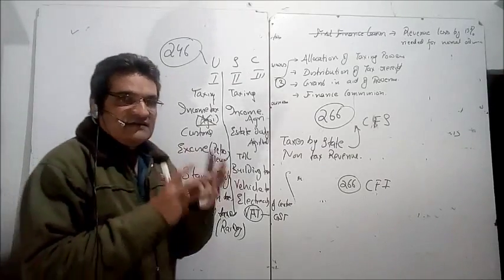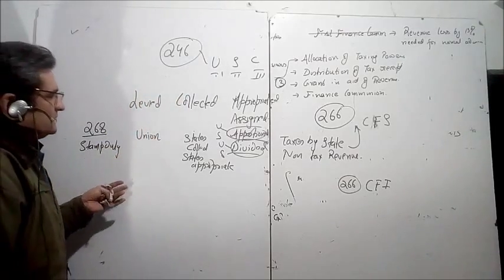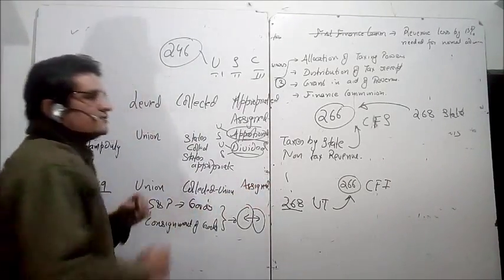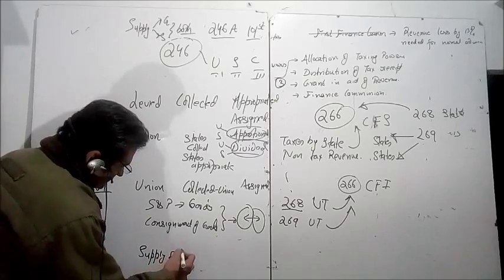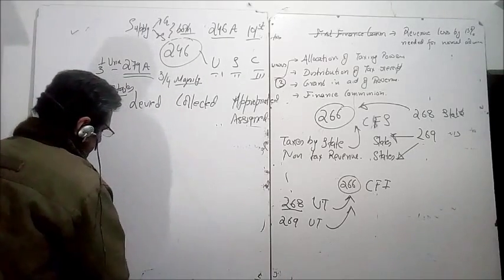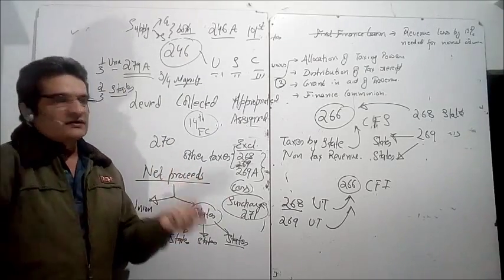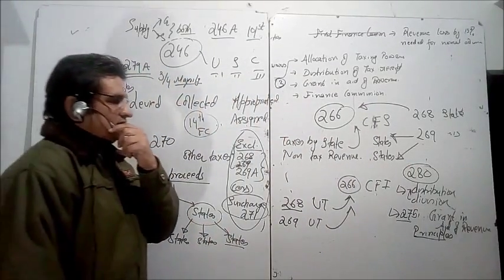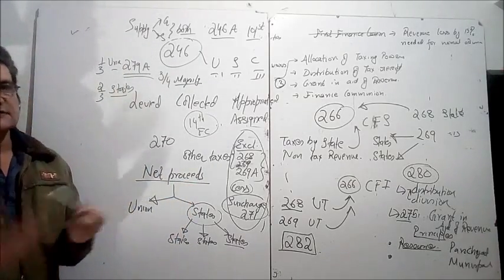Financial relations between Union and States-Fiscal federalism-Centre State relations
In this lecture an attempt has been made to explain the forms of collection, appropriation, sharing and division of revenue between union and States. It also explains the different powers of both centre and the state in terms of collection and it's subsequent appropriation of those taxes which are in union list. It also covers the status of service tax after ammended provision of goods and services tax

[270. Taxes levied and distributed between the Union and the States.—(1) All taxes and duties
referred to in the Union List, except the duties and taxes referred to in articles 2
[268, 269 and 269A],
respectively, surcharge on taxes and duties referred to in article 271 and any cess levied for specific purposes
under any law made by Parliament shall be levied and collected by the Government of India and shall be
distributed between the Union and the States in the manner provided in clause (2).
3
[(1A) The tax collected by the Union under clause (1) of article 246A shall also be distributed between
the Union and the States in the manner provided in clause (2).
(1B) The tax levied and collected by the Union under clause (2) of article 246A and article 269A,
which has been used for payment of the tax levied by the Union under clause (1) of article 246A, and the
amount apportioned to the Union under clause (1) of article 269A, shall also be distributed between the
Union and the States in the manner provided in clause (2).]
(2) Such percentage, as may be prescribed, of the net proceeds of any such tax or duty in any financial
year shall not form part of the Consolidated Fund of India, but shall be assigned to the States within which
that tax or duty is leviable in that year, and shall be distributed among those States in such manner and from
such time as may be prescribed in the manner provided in clause (3).
(3) In this article, ―prescribed‖means,—
(i) until a Finance Commission has been constituted, prescribed by the President by order, and
(ii) after a Finance Commission has been constituted, prescribed by the President by order after
considering the recommendations of the Finance Commission.]
271. Surcharge on certain duties and taxes for purposes of the Union.—Notwithstanding anything in
articles 269 and 270, Parliament may at any time increase any of the duties or taxes referred to in those
articles 4
[except the goods and services tax under article 246A,]by a surcharge for purposes of the Union and
the whole proceeds of any such surcharge shall form part of the Consolidated Fund of India.280. Finance Commission.—(1) The President shall, within two years from the commencement of this
Constitution and thereafter at the expiration of every fifth year or at such earlier time as the President
considers necessary, by order constitute a Finance Commission which shall consist of a Chairman and four
other members to be appointed by the President.
(2) Parliament may by law determine the qualifications which shall be requisite for appointment as
members of the Commission and the manner in which they shall be selected.
(3) It shall be the duty of the Commission to make recommendations to the President as to—
(a) the distribution between the Union and the States of the net proceeds of taxes which are to be, or
may be, divided between them under this Chapter and the allocation between the States of the respective
shares of such proceeds;
(b) the principles which should govern the grants-in-aid of the revenues of the States out of the
Consolidated Fund of India;
1
[(bb) the measures needed to augment the Consolidated Fund of a State to supplement the resources of
the Panchayats in the State on the basis of the recommendations made by the Finance Commission of the
State;]
2
[(c) the measures needed to augment the Consolidated Fund of a State to supplement the resources
of the Municipalities in the State on the basis of the recommendations made by the Finance Commission
of the State;]
3
[(d)] any other matter referred to the Commission by the President in the interests of sound finance.
(4) The Commission shall determine their procedure and shall have such powers in the performance of
their functions as Parliament may by law confer on them